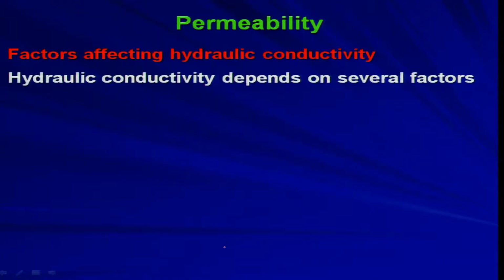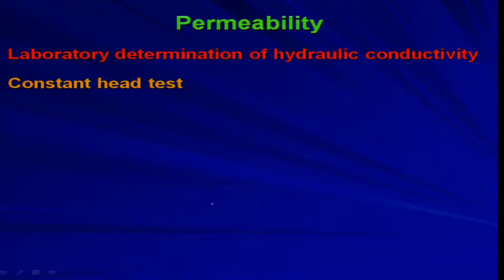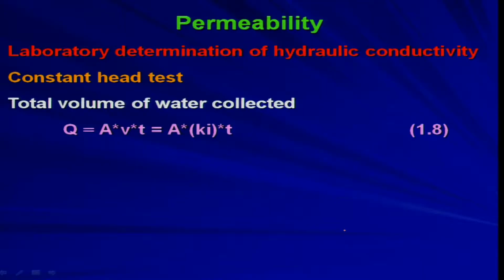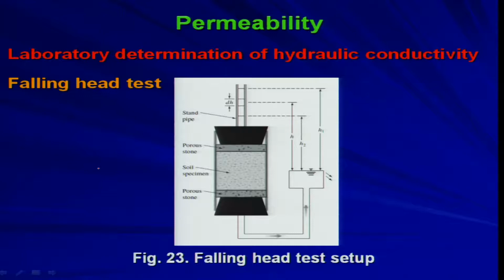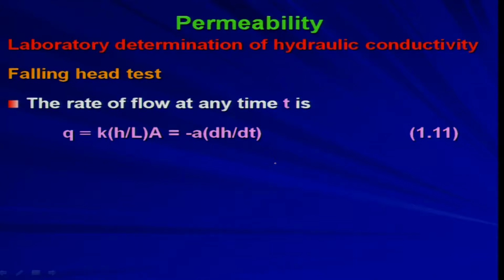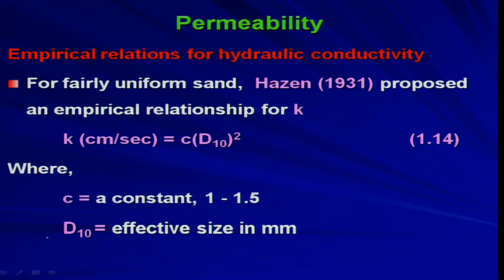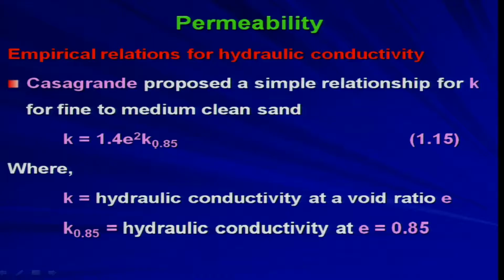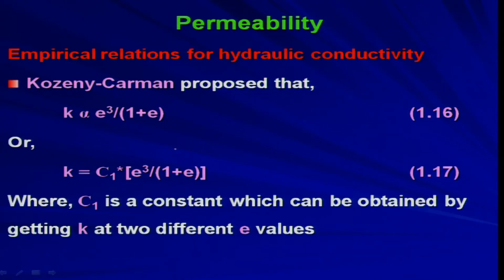Module 16 - Permeability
Factors affecting permeability, Laboratory tests for soil permeability

1. The translated content of this course is available in regional languages.

2. Regional language subtitles available for this course
To watch the subtitles in regional language:
1. Click on the lecture under Course Details.
2. Play the video.
3. Now click on the Settings icon and a list of features will display
4. From that select the option Subtitles/CC.
5. Now select the Language from the available languages to read the subtitle in the regional language.